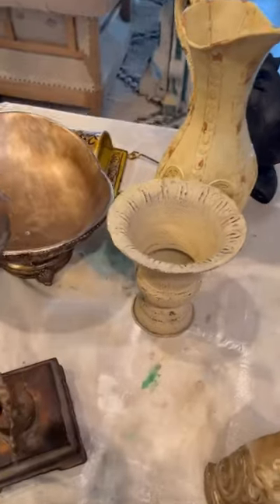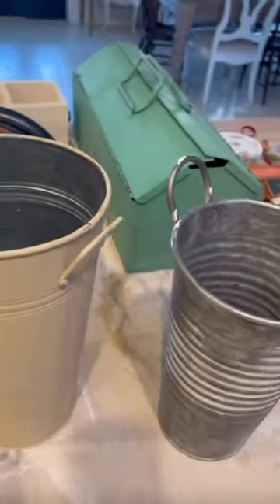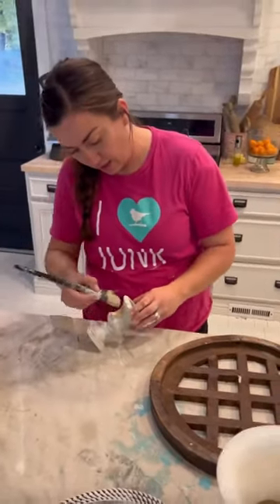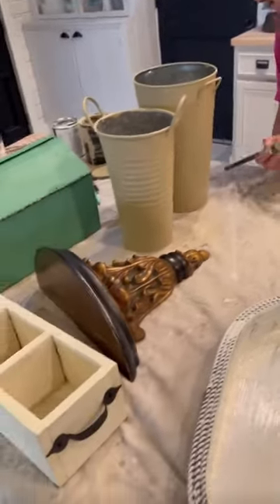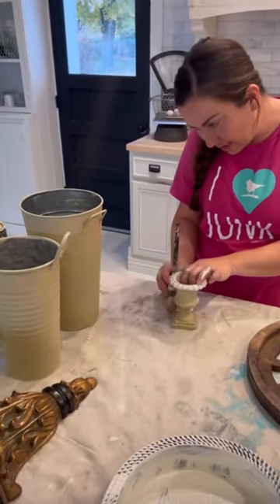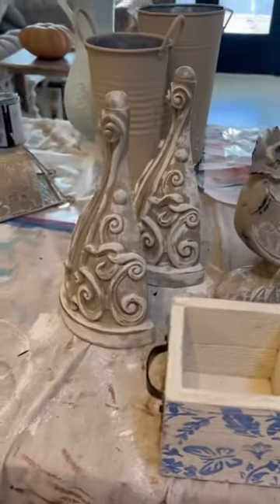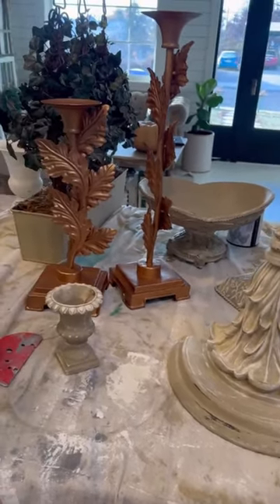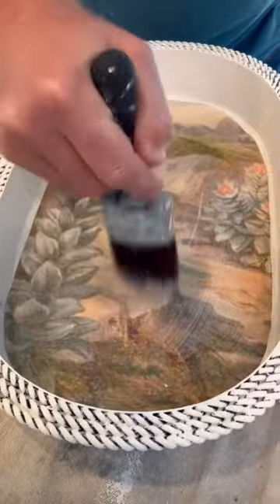Can I get all these thrift flips done in an hour? French Country Home Decor